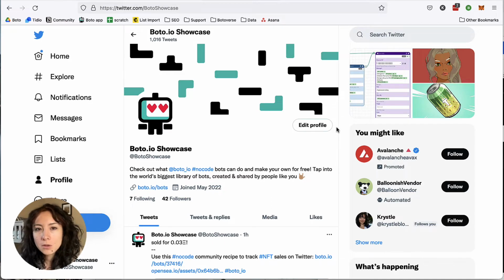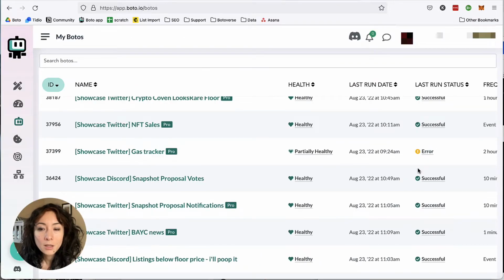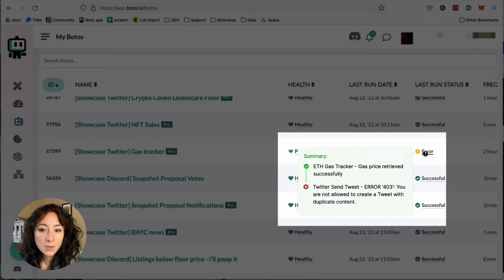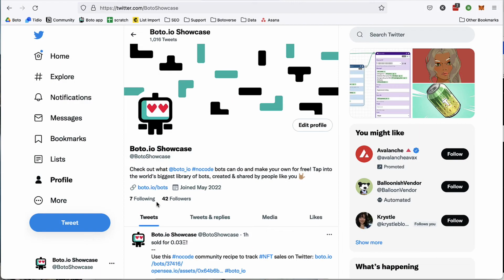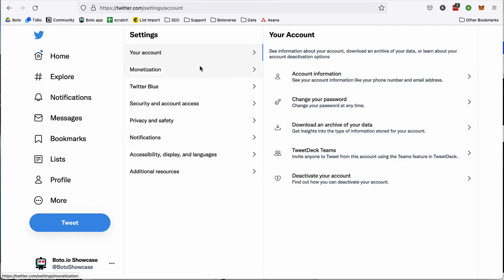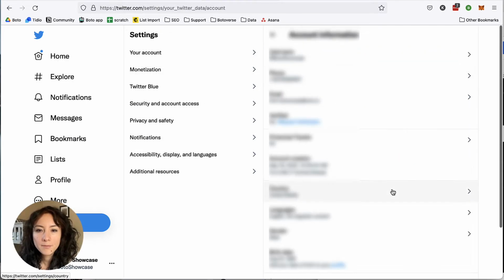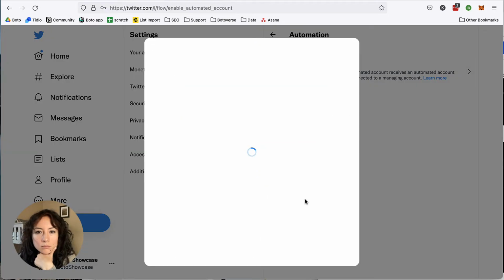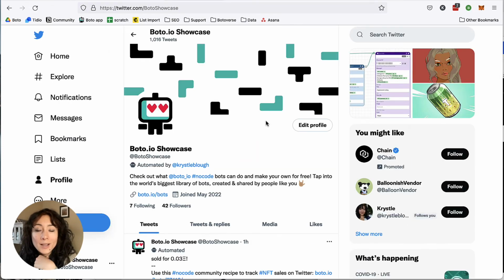How to add an automated label to your Twitter account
If you're seeing errors for your Twitter block on Boto.io, adding an "Automated" label to your Twitter account will help. Check out all of our no-code Twitter bots